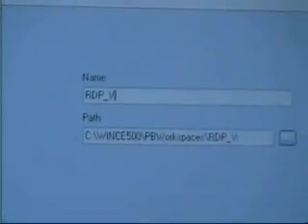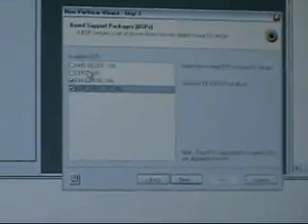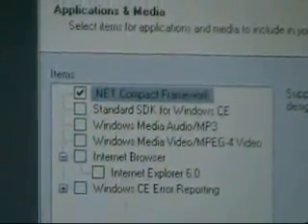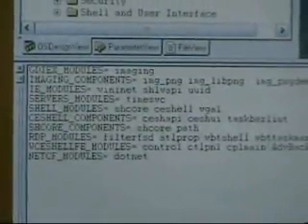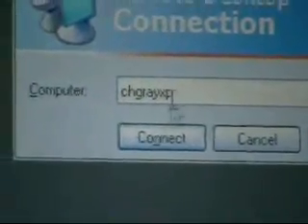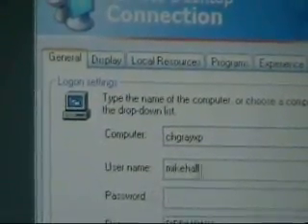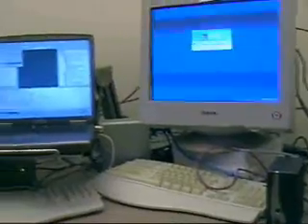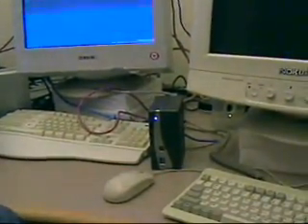Chris Gray - Terminal Server Client, RDP, demo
Originally uploaded Sep 11, 2004 by The Channel 9 Team

Mike Hall, our new video guy scores again.

Mike takes his camera over to meet Chris Gray who is a software design engineer with the Windows networking team and gets a cool demo of a remote desktop client. And more.